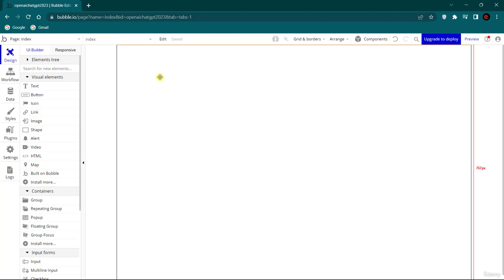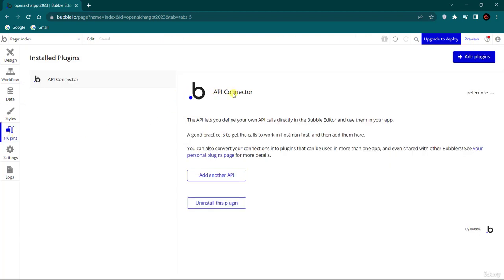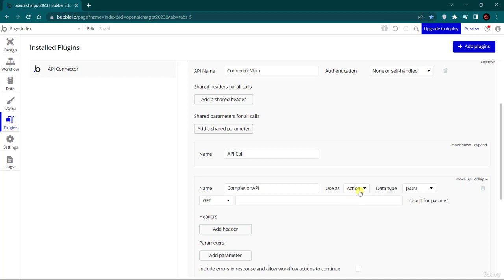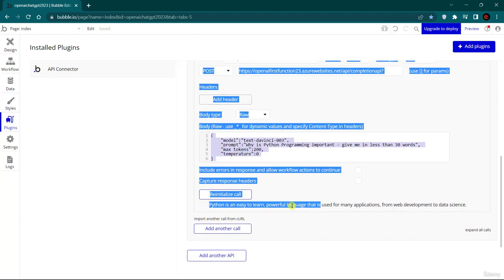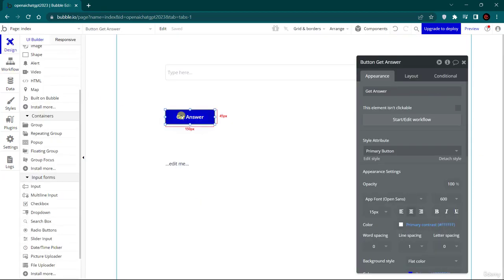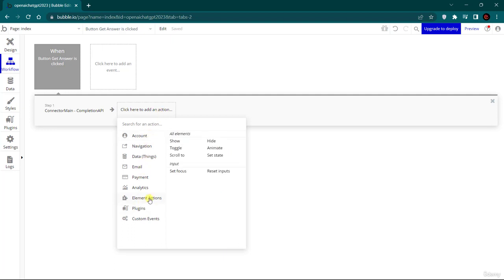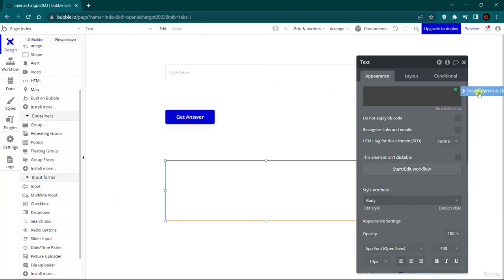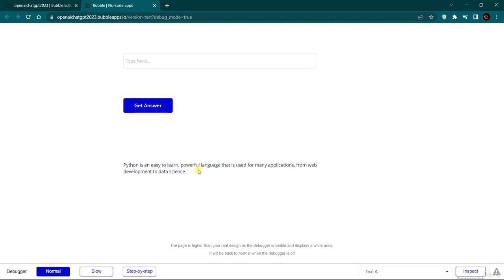Connect ChatGPT API to Bubble (2024)